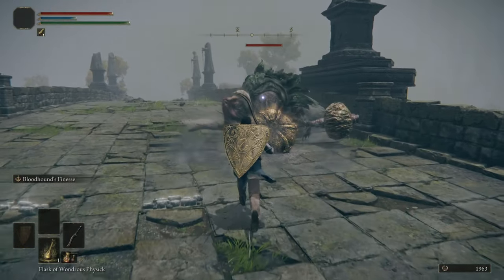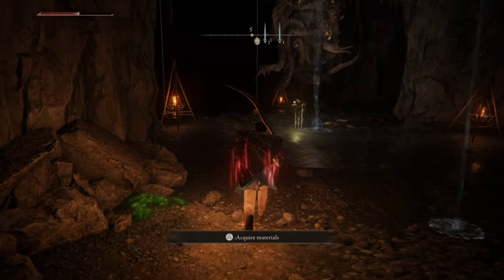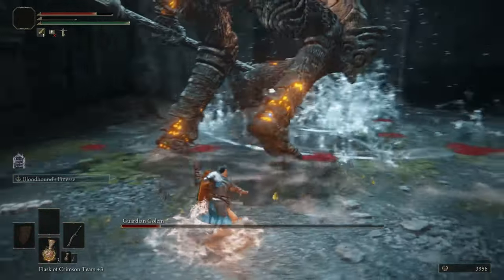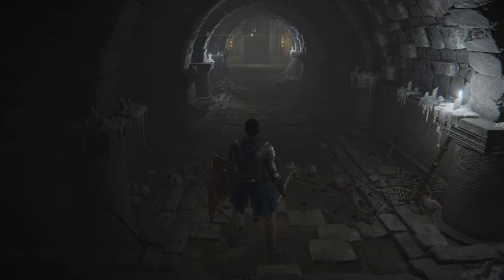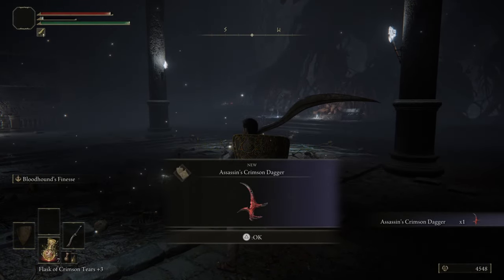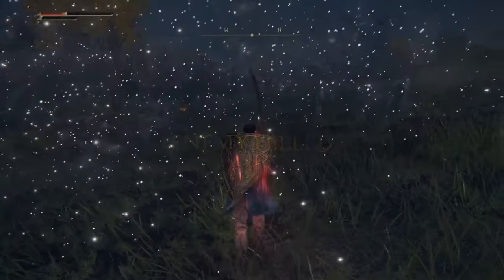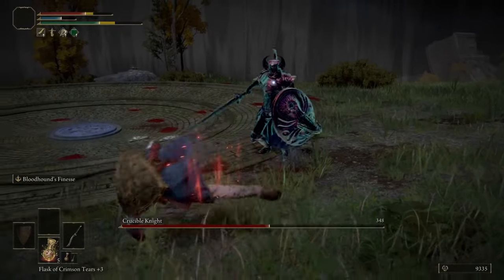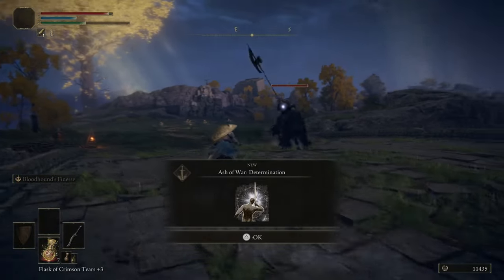Let's Play Elden Ring part 13 - Limgrave Field Bosses and A Special Boss